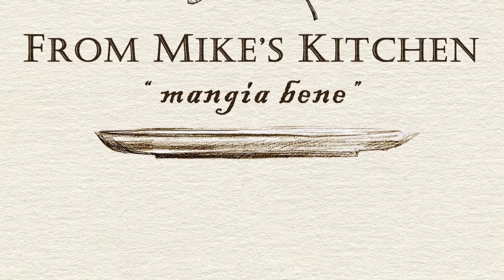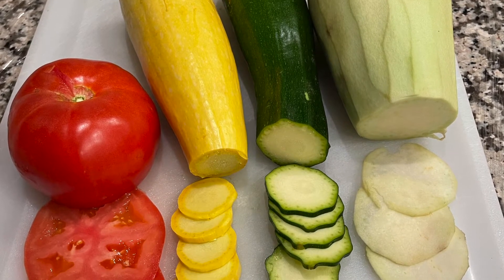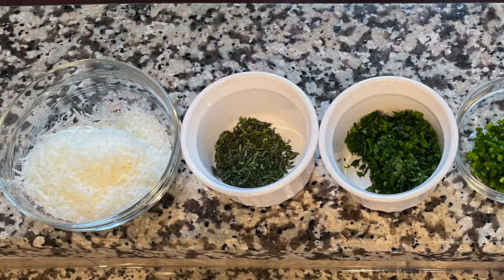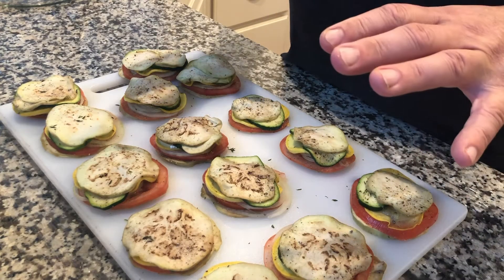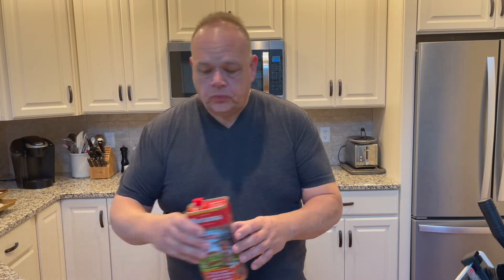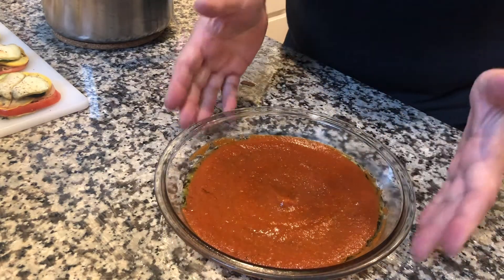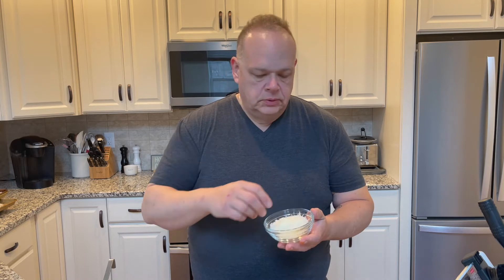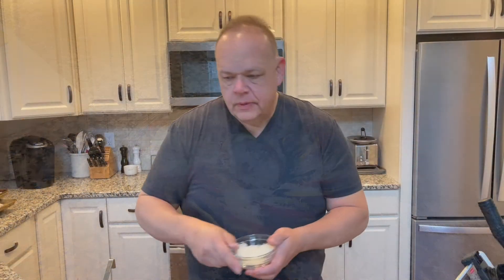Ratatouille, a peasant dish fit for a King! Enjoy and Mangia bene!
Welcome and thank you for tunning into my Food Vlog of dishes anyone can make at home. Lets explore cuisine and comfort foods, as well as, elevated presentations to wow your friends and family. As a former chef and caterer, I have had the honnor of working with many talented people and have taken away many ideas and preperartions that I want to share with you. Cooking is my passion and sharing it with you makes it special for me. So, come along and enjoy spending time together in From Mike's Kitchen..
I would like thank all of  my supports who like share and subscribe to my channel and those who help by there donations and supplies for me to create these succulent dishes!
495 Express Foods ( visit them on line or down load the app from the App Store and shop like a chef!)